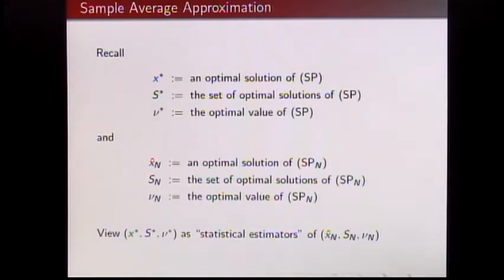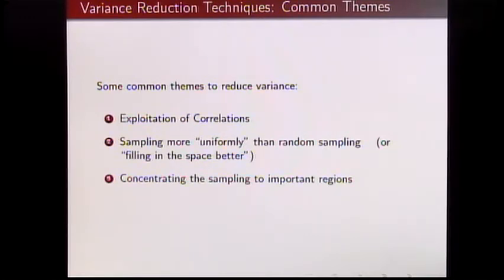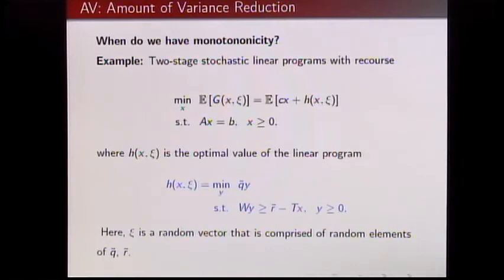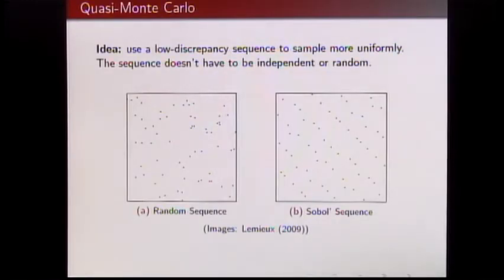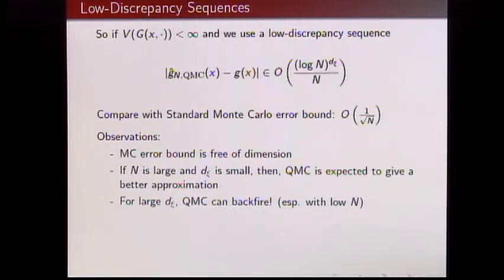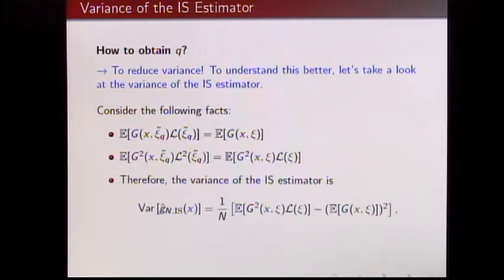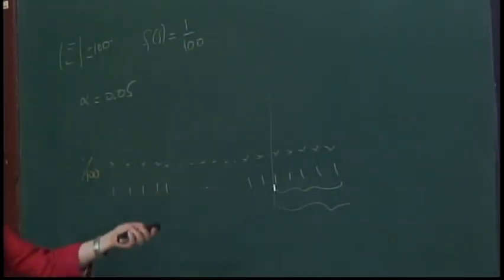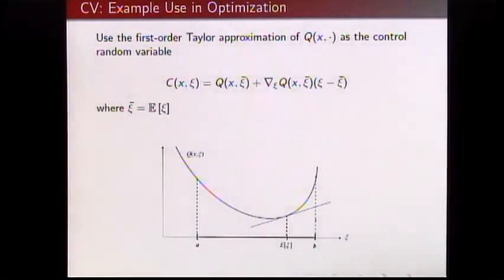Mini Courses - SVAN 2016 - MC1 - Class 04 - Scenario Generation And Sampling Methods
Class 04
Güzin Bayraksan - Ohio State University, USA
Tito Homem-de-Mello - University Adolfo Ibáñez, Chile

We review methods for generating scenarios to approximate stochastic optimization problems. General methods such as Monte Carlo, Latin hypercube sampling and quasi-Monte Carlo methods will be discussed.  We will provide an overview of properties of such methods, in terms of asymptotic convergence and behavior for finitely many samples. We will also review a number of specialized sequential sampling algorithms to solve stochastic optimization problems and methods to assess solution quality. In the context of multi-stage stochastic programs, we will pay particular attention to methods for generating scenario trees, such as moment-matching, clustering, and probability-based metrics. We will discuss applications of the methods studied in the course, especially  in the areas of energy and finance.